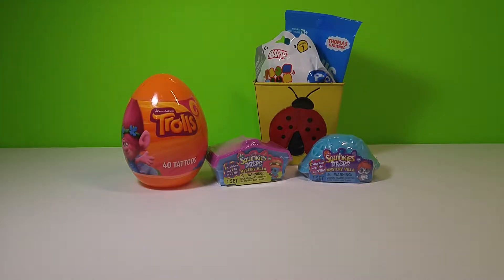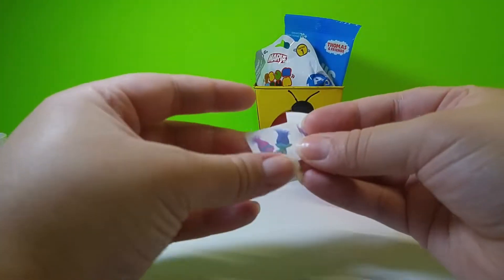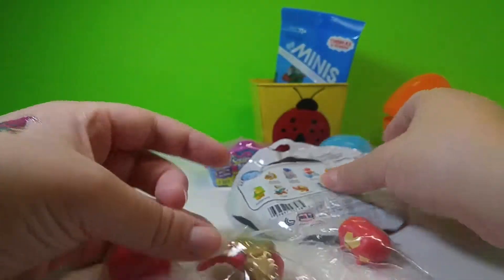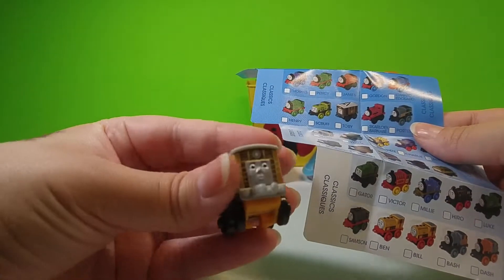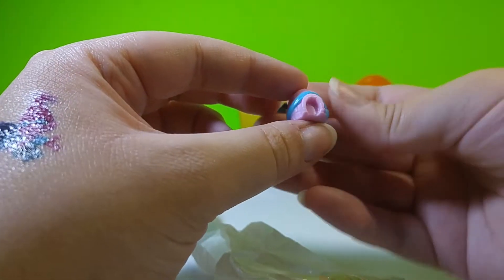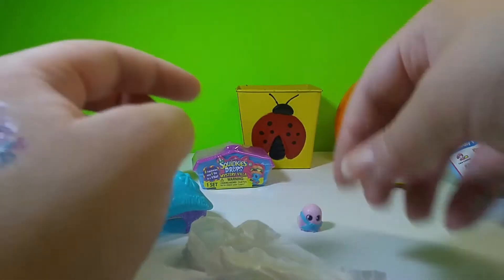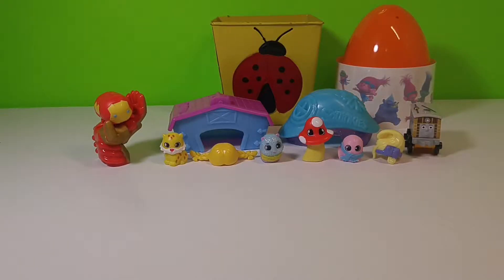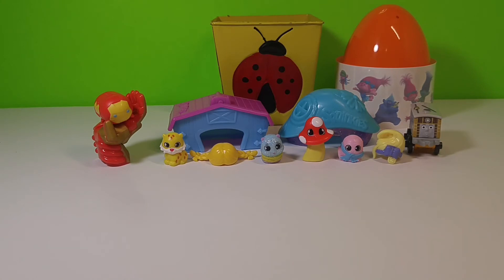Toy Opening + Tattoos! #4 (Squinkies do Drops,Tsum Tsum,Trolls and Thomas &Friends!)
Hey Toy Fans! Join me in this video putting Troll tattoos on and opening fun surprise toys!
Which one was your favorite toy from todays video?

Toy Treasure Hunt
Sulphur,LA 70664